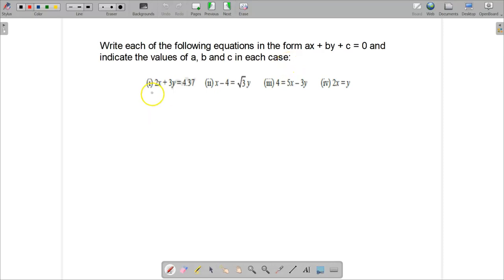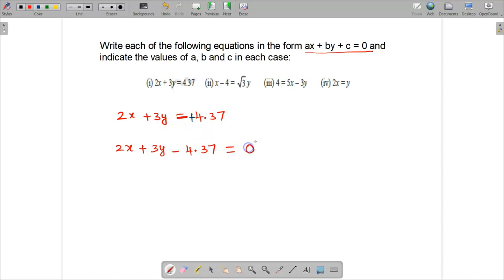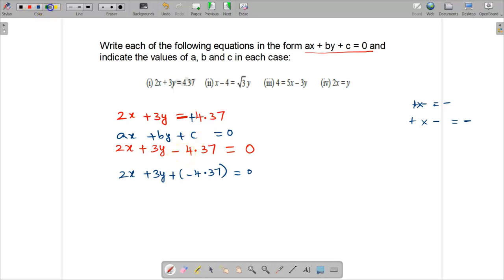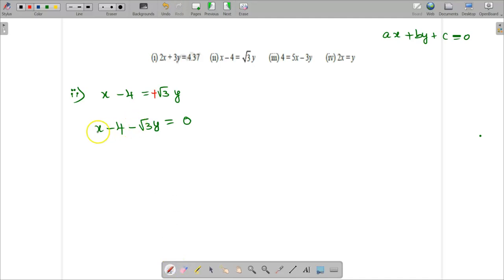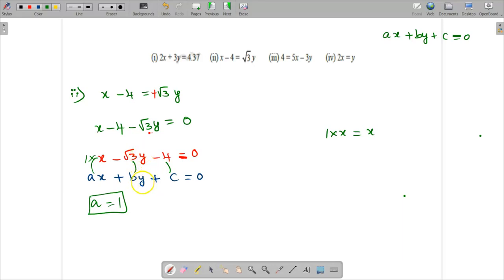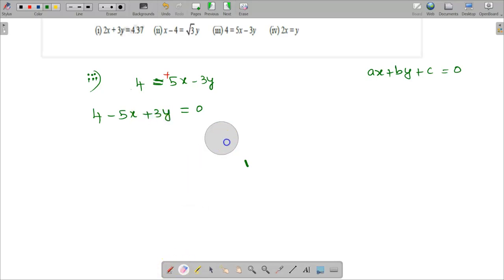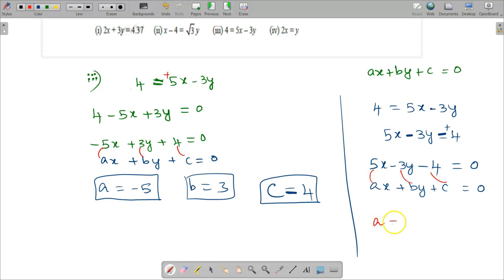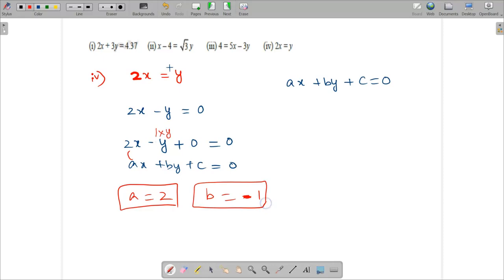CLASS 9 MATHS CBSE NCERT IN ENGLISH:CH4 Linear Equations in Two Variables:EXAMPLE 1|2024-25 SYLLABUS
CLASS 9 MATHS CBSE NCERT IN ENGLISH: CHAPTER 4 Linear Equations in Two Variables : EXAMPLE 1| 2024-25 SYLLABUS

In this video, we explore Chapter 4 - Linear Equations in Two Variables from the Class 9 NCERT Mathematics textbook.
 You'll learn:✅ What is a linear equation in two variables✅ How to write linear equations in the form ax + by + c = 0✅ Examples and solutions step by step✅ How to find infinitely many solutions✅ Plotting solutions on the Cartesian plane✅ Practice problems and exercise solutions from the chapter
👉 Highlights:
How to form linear equations from real-life situations (like cricket scores 🎯)
Tricks to find multiple solutions easily
Understanding that every point on the line represents a solution to the equation
Important examples and NCERT exercise 4.1 & 4.2 walkthrough
📝 Whether you’re preparing for school exams or building your basics for future competitive exams, this chapter is a must-watch!